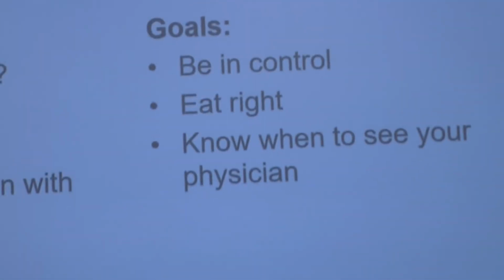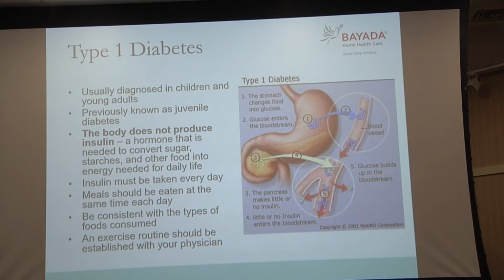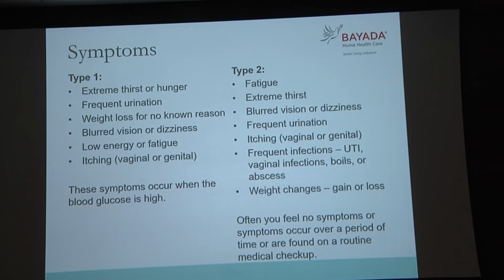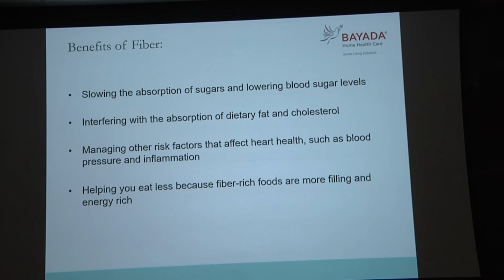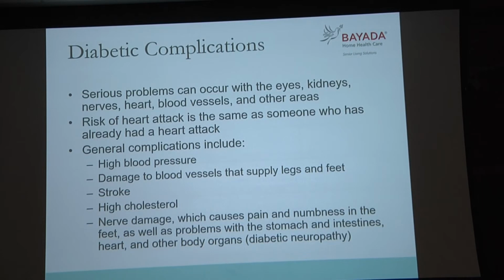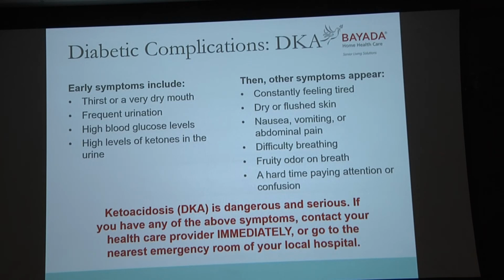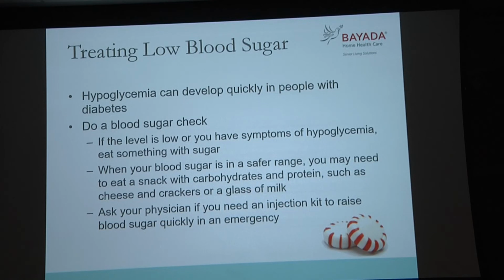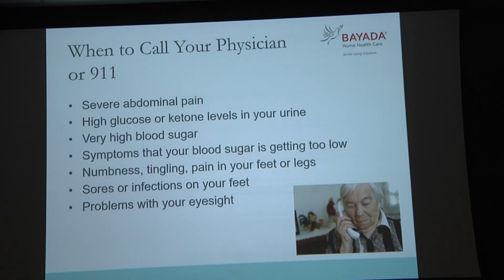Bayada Diabetes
Bayada health talk - Diabetes education